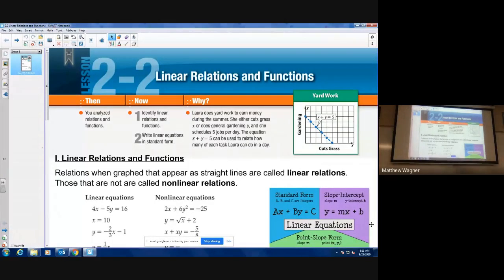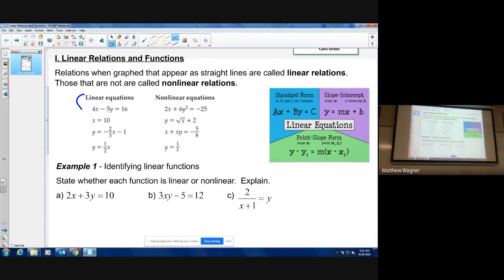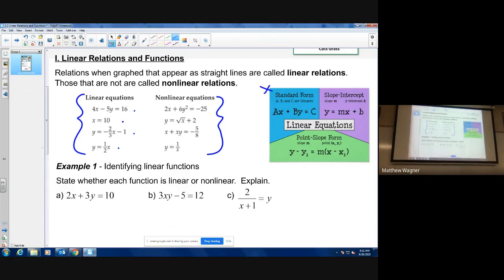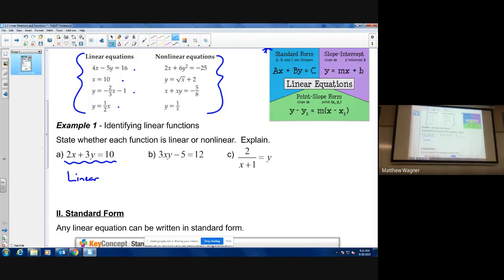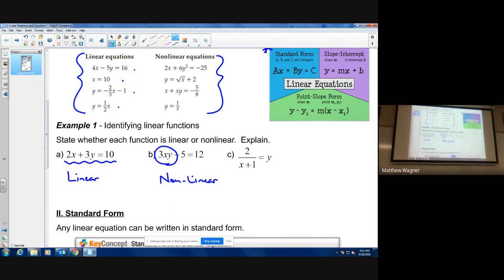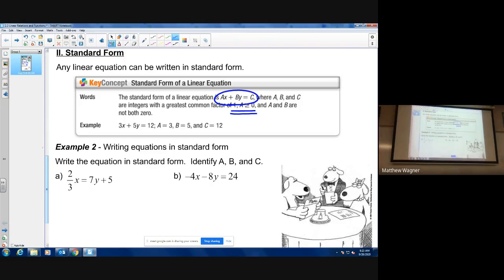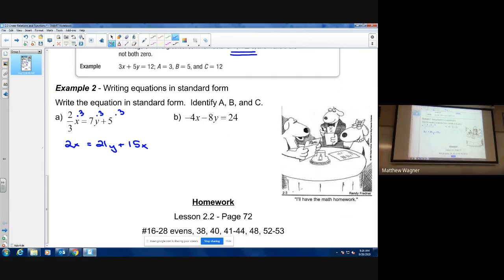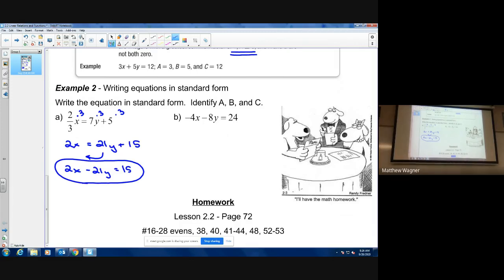2.2 Relations and Functions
Identify linear relations and functions; Write linear equations in standard form